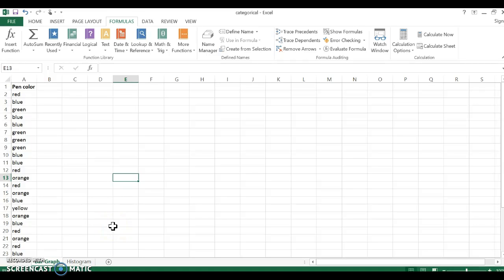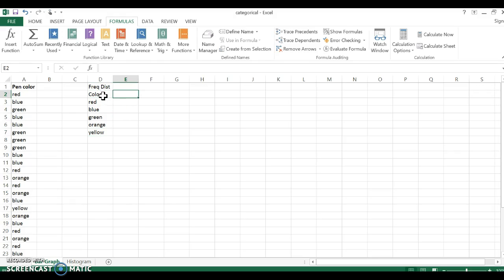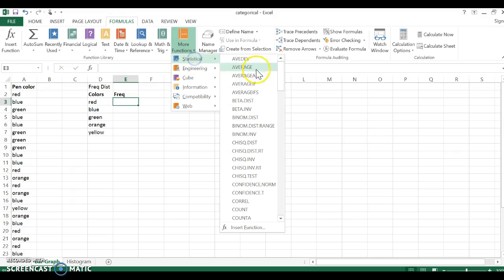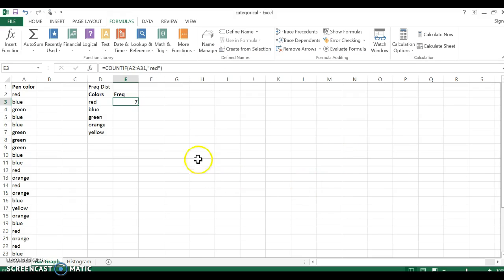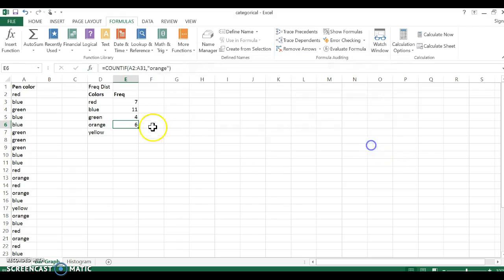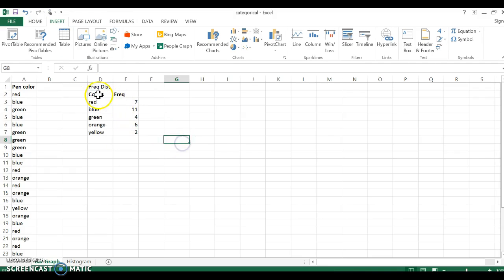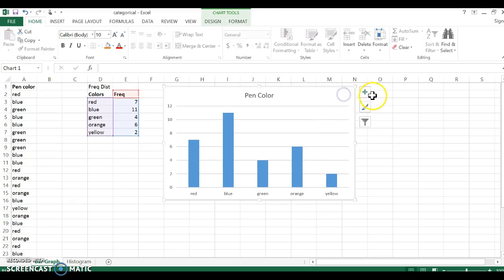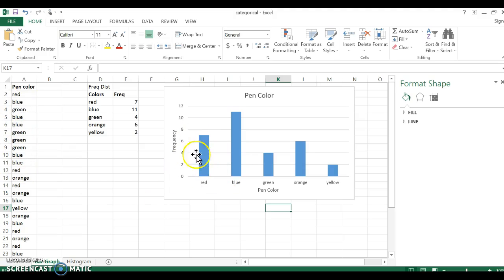Creating a Bar Graph in Excel